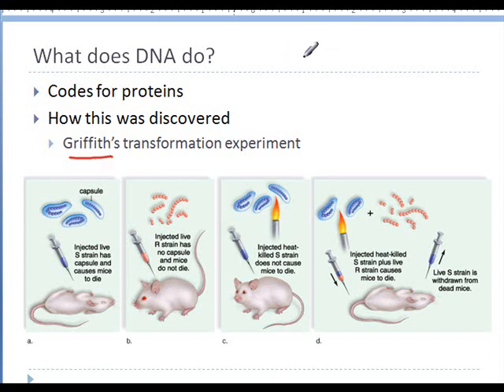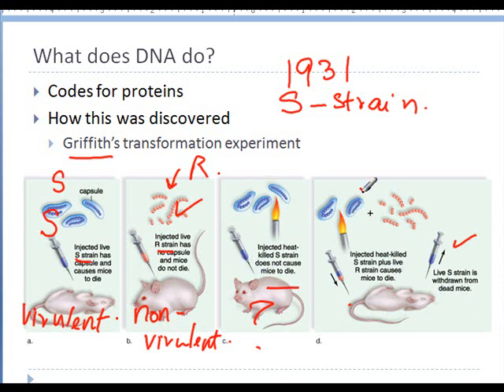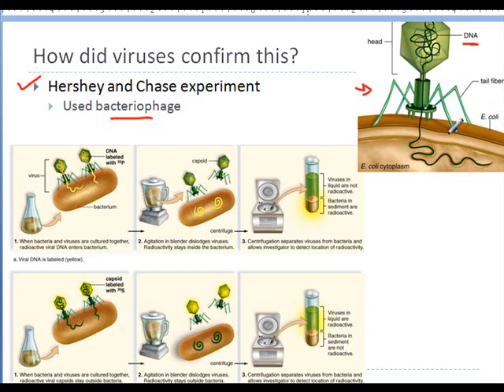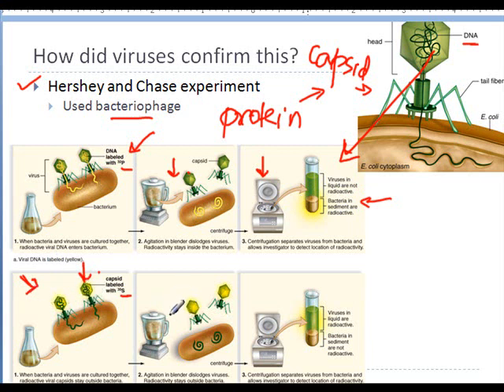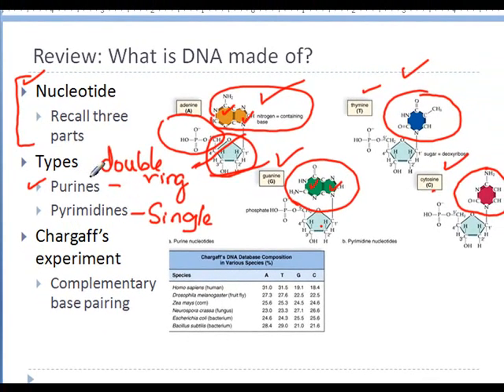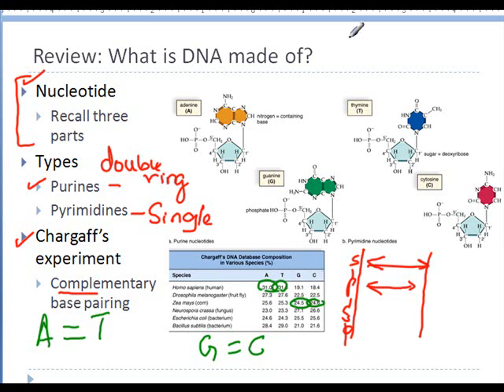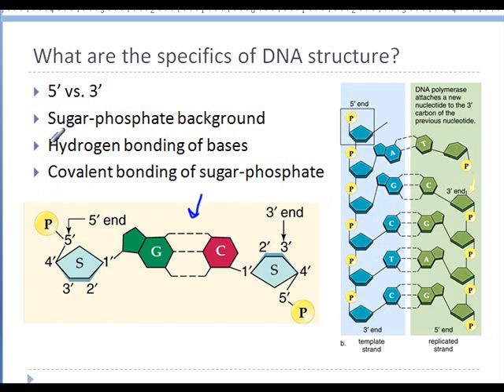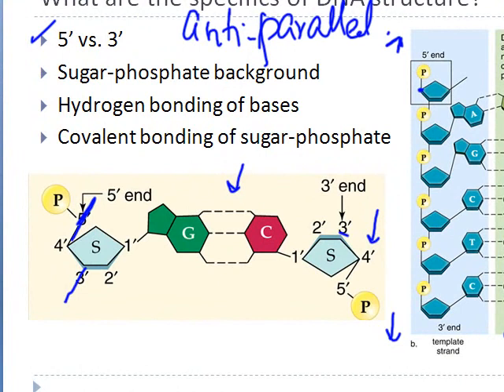12 1 DNA structure and function